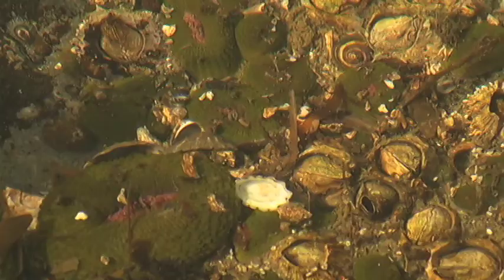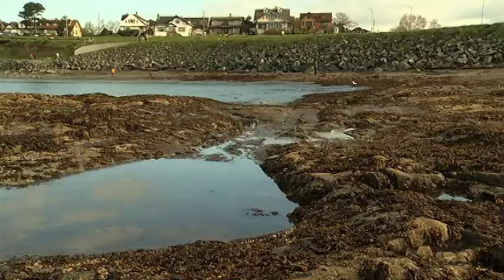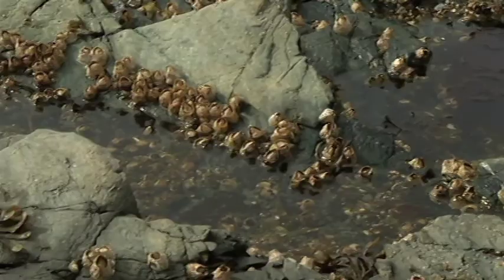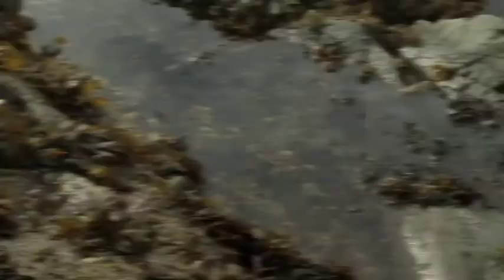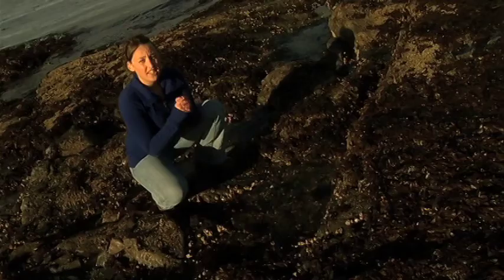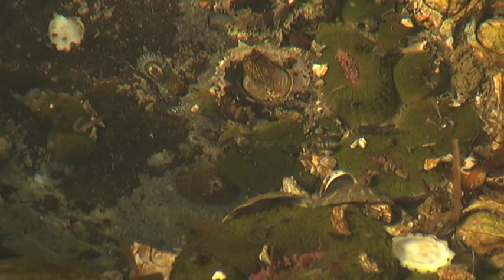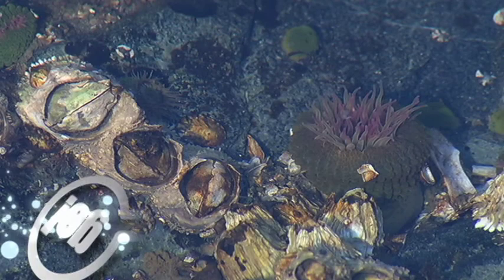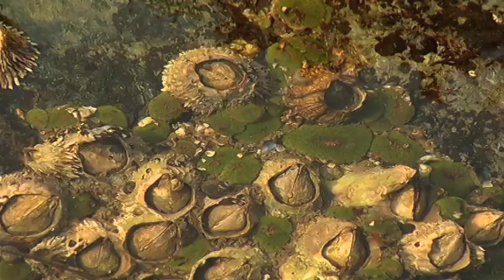"Did You Know?" The Green Anemone - Shaw TV Victoria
Do you know about the Green Anemone? Turns out this fun little creature is right in our backyard. Check out the second episode in the new Did You Know series on Shaw TV.